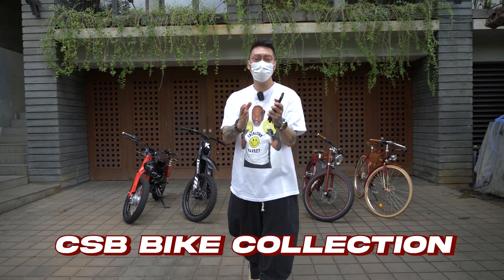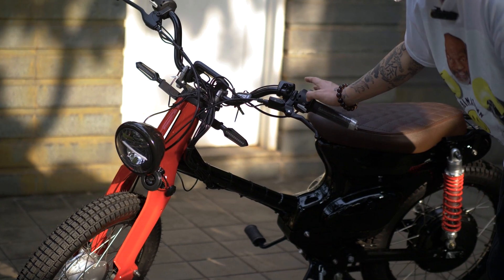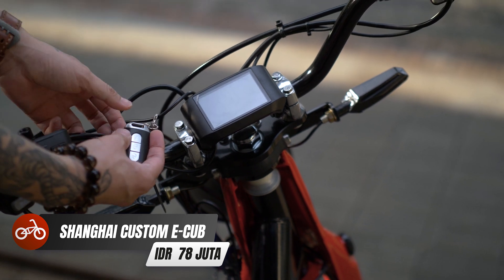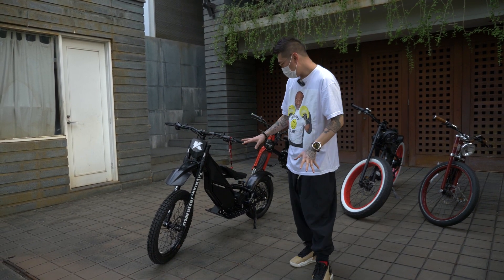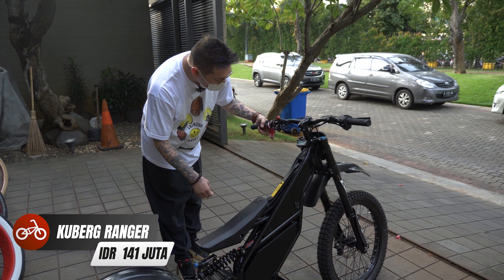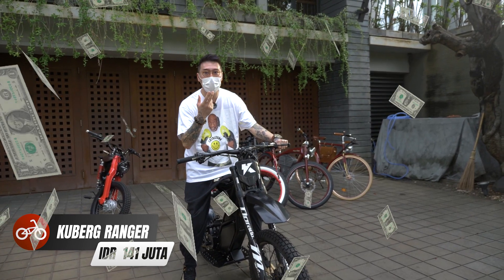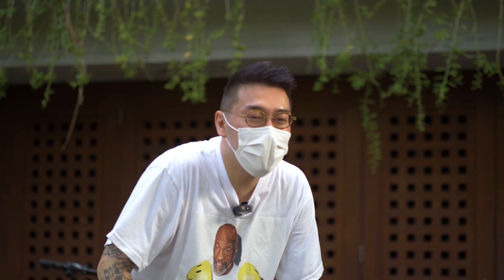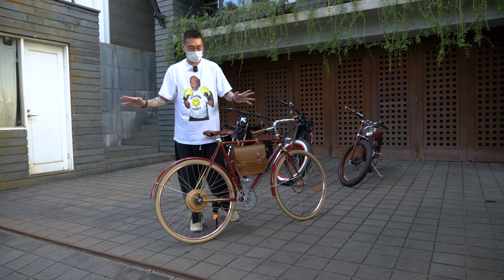Koleksi Sepeda Elektrik 500jt Anti Capek Chris CSB! Wicked Thumbs, Rayvolt, Suron, Vintage Electric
Yang hobbi gowes sepedaaa, kalian semua wajib nonton video ini..!!!

CREATIVE INDIGO PRODUCTION
Jl. Kav.10 Cilandak Barat Caringin
Jakarta - 12430